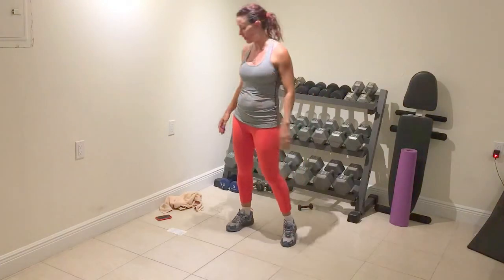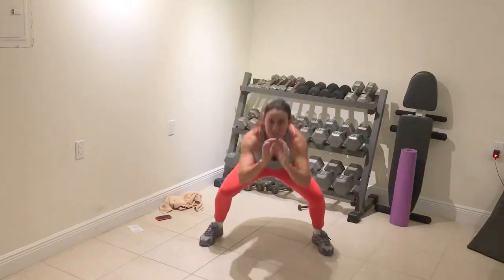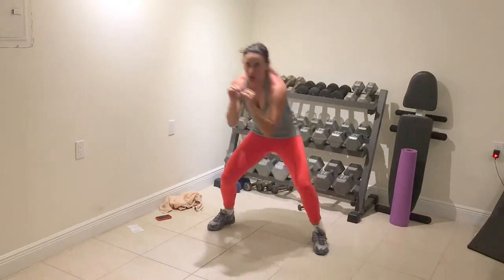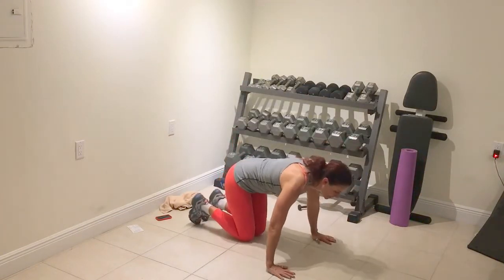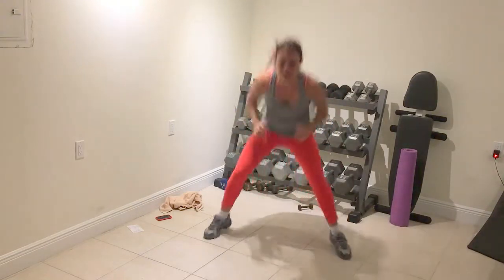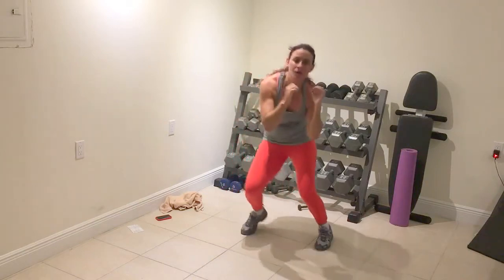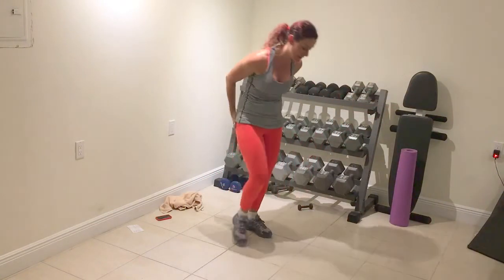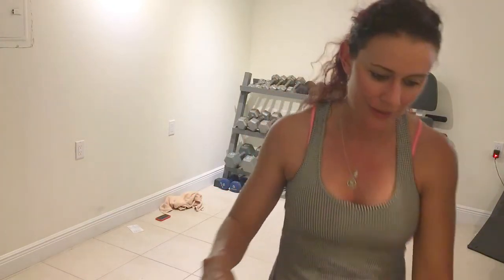WOW (Workout of the Week) - Tabata 1 - Round 3 of 5 | GETCATFIT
Round 3 of 5: This Tabata workout is a high intensity cardio workout that works your full body. Both low impact and high impact options available so appropriate for all fitness levels. Great for calorie burning, losing fat, and toning your whole body!